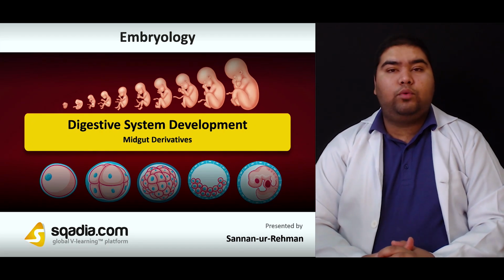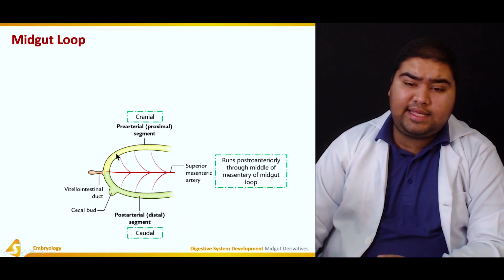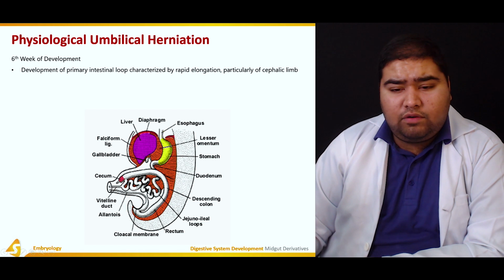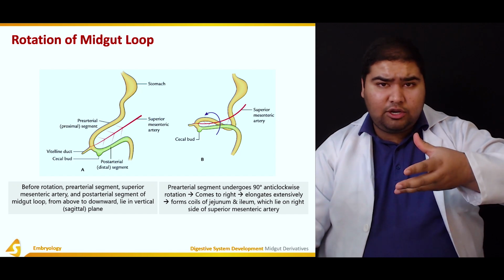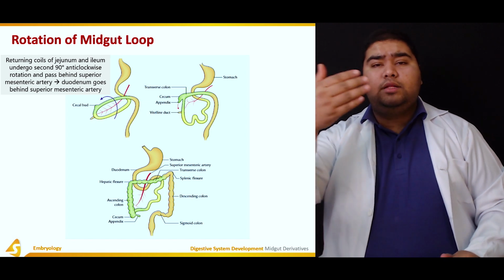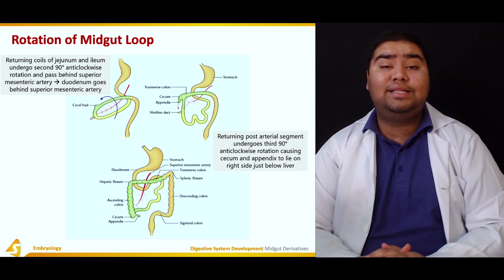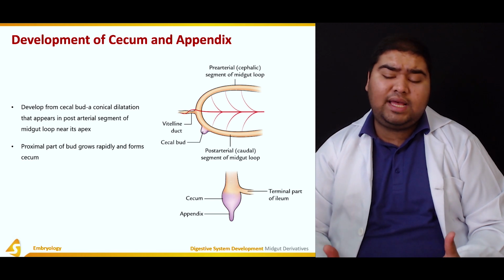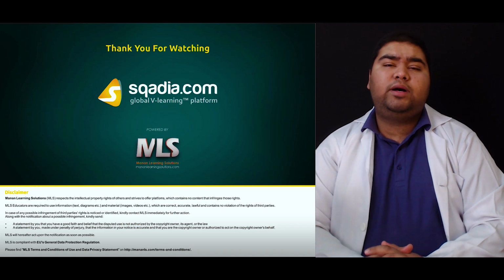Digestive System Development | Midgut Derivatives